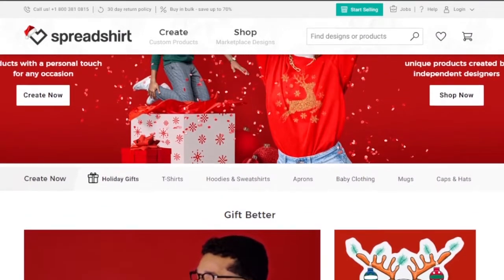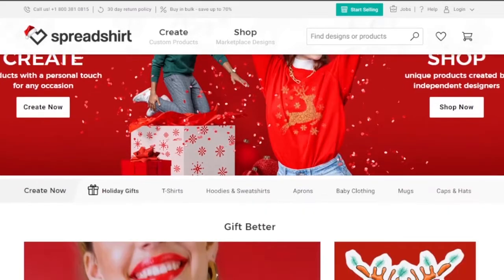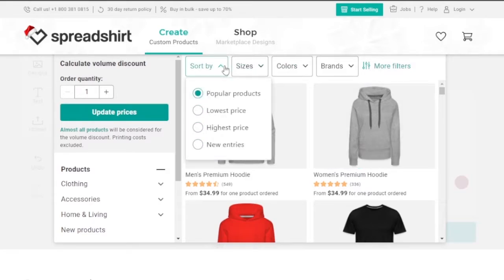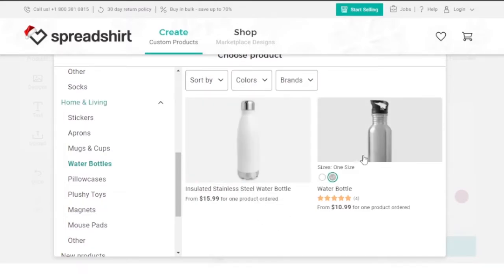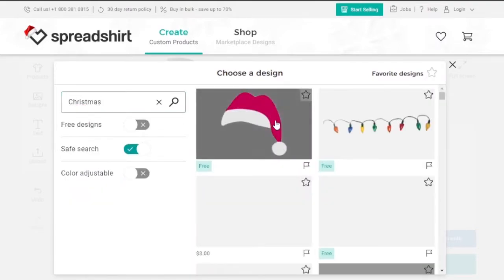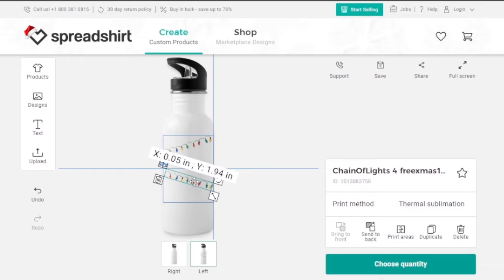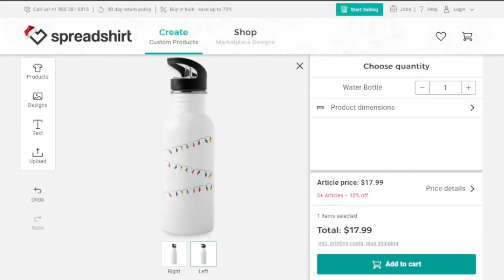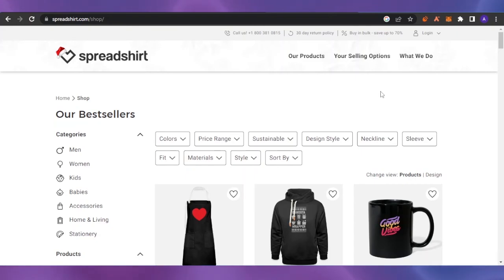Spreadshirt Tutorial For Beginners | How To Use Spreadshirt Print On Demand To Make Money 2023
In this video I will show You  How To Use Spreadshirt Print On Demand To Make Money online in 2023. In this quick Tutorial, learn how to get started with spreadshirt, Design high quality products and build a successful print on demand business.